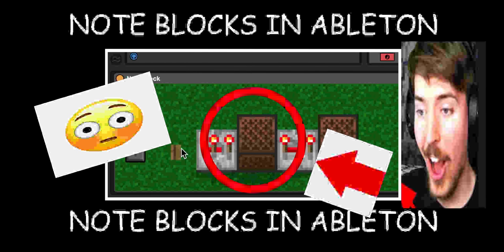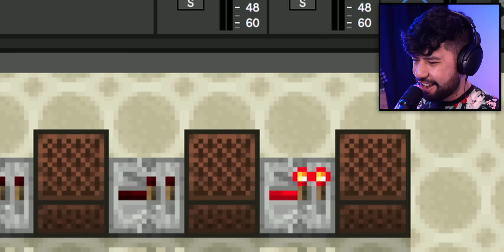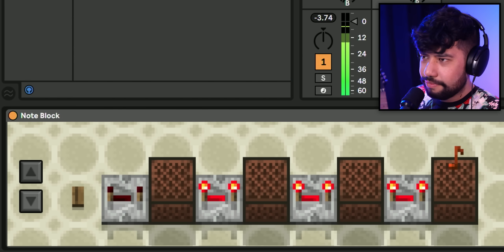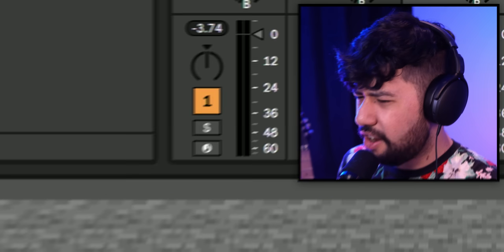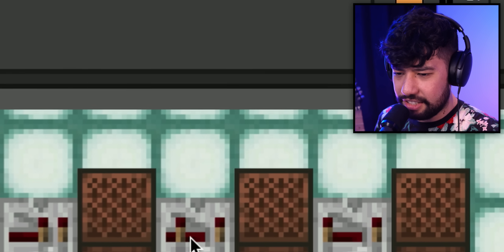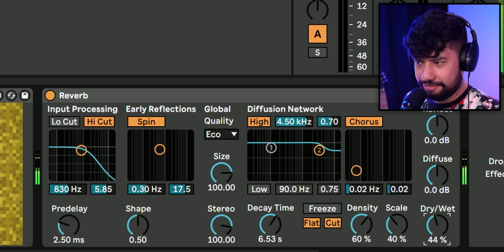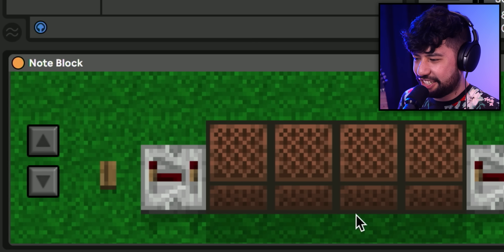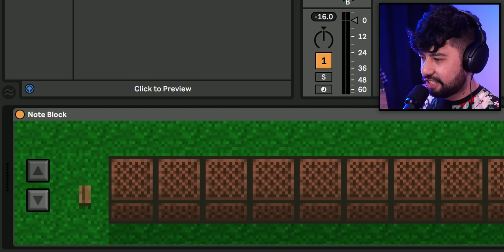I made working Minecraft Note Blocks in Ableton Live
I made a Max for Live device which emulates Minecraft's note blocks and basic redstone!!